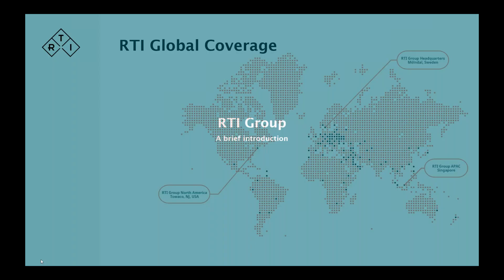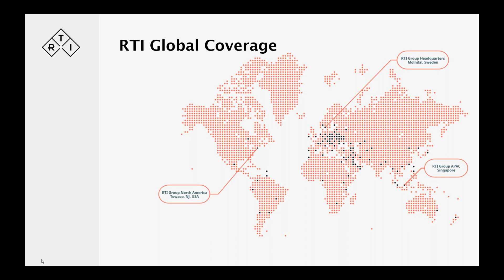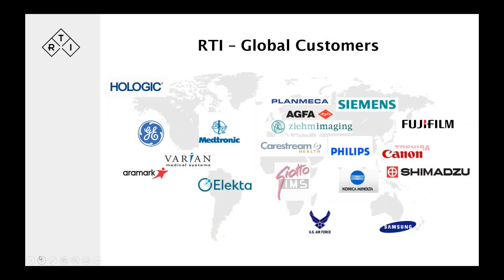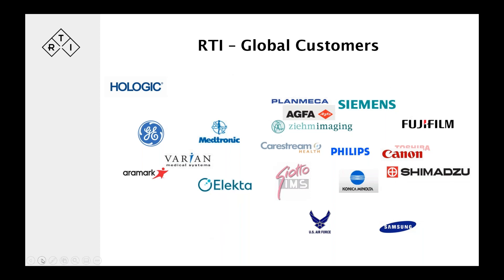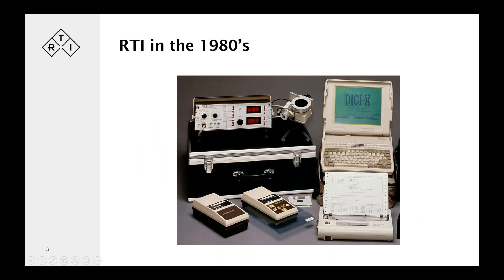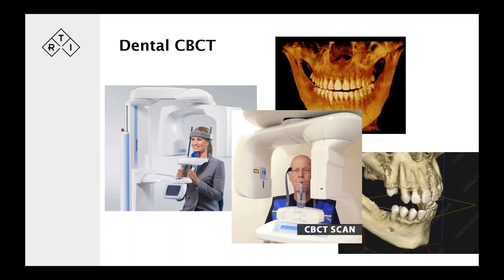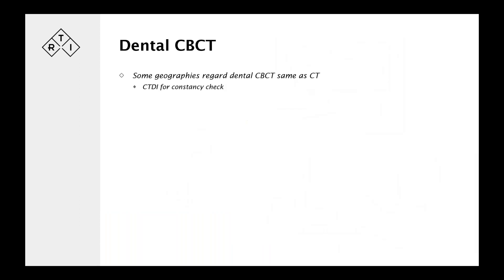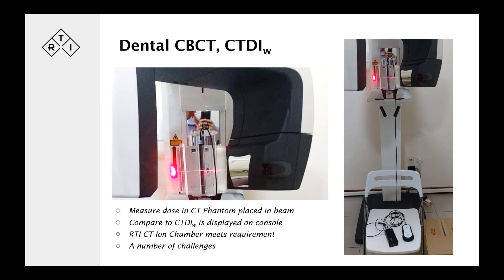X-ray Testing Made Easier - Simpler procedures for e.g. Dental CBCT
In some situations, performing tests on imaging X-ray equipment can present challenges. One example is the growing installed base of Dental CBCT where getting reproducible measurements of CTDI may be an issue. Another example is the positioning of measurement probes at certain distances above the tabletop to measure e.g. skin entrance dose. These examples both require specific holders or cumbersome procedures to complete, and which are both difficult to replicate, so it could be of interest to explore alternative methods that provide equivalent results.

Join Erik Wikström as he provides the webinar attendees with insights into certain measurement situations where there may be a need for alternative setups in order to achieve reproducible and practical results as well as an efficient procedure.